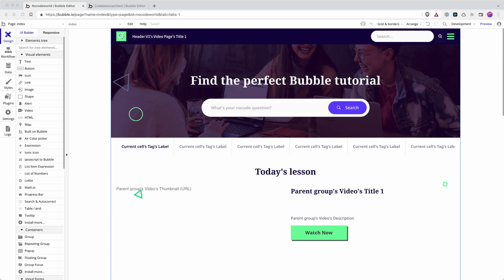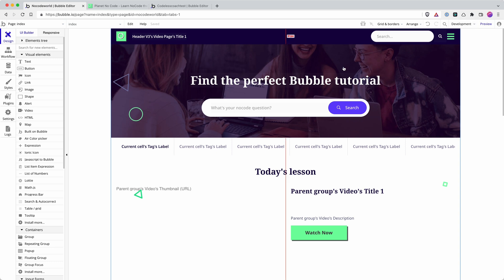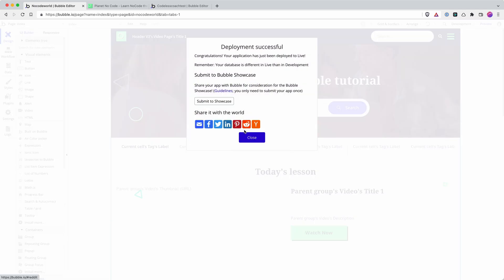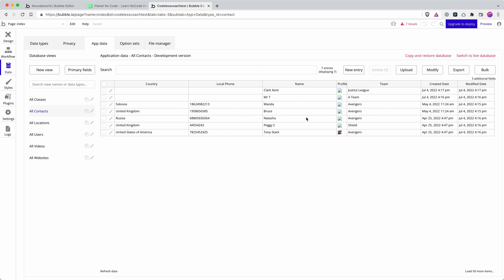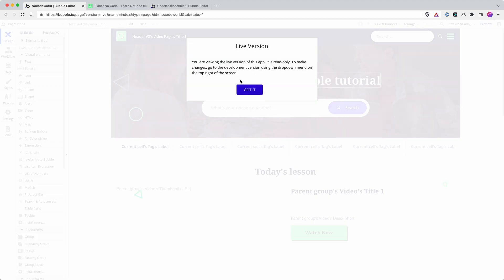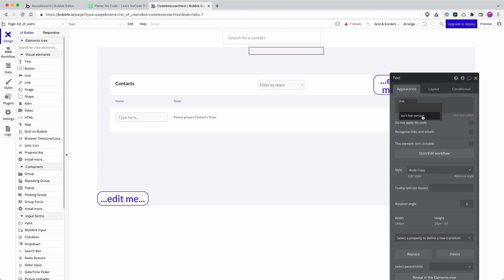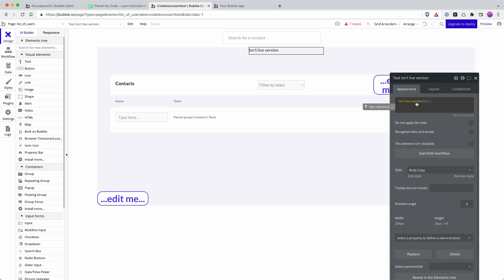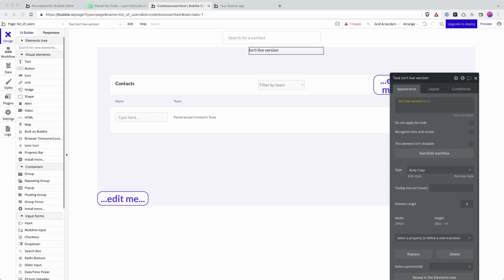Understanding Development vs Live versions in Bubble | Bubble.io Tutorials | Planetnocode.com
In this Bubble.io tutorial video we explore the differences between the development version of your Bubble app and the live version of your Bubble app. Key takeaways are to get familar with working with the 2 versions and the with 2 versions you have 2 separate databases.